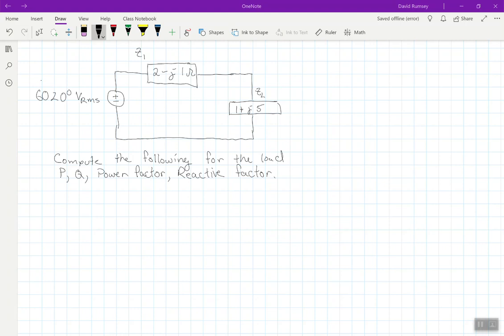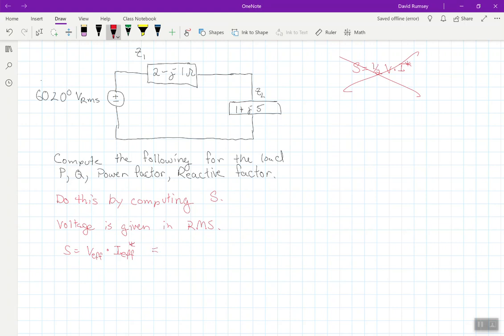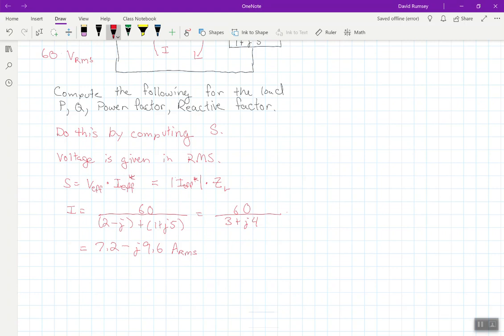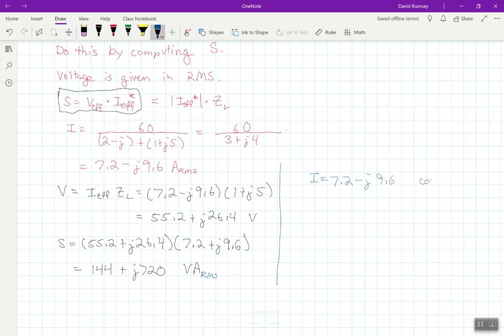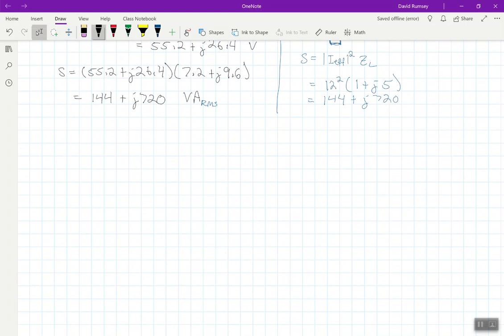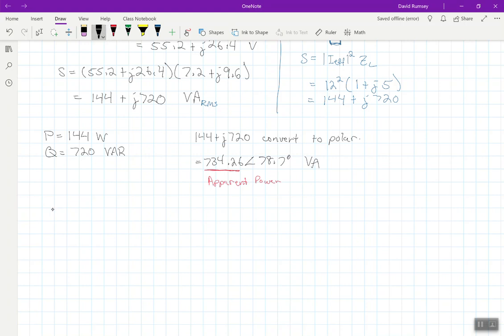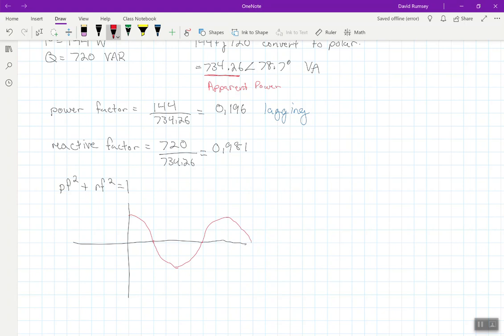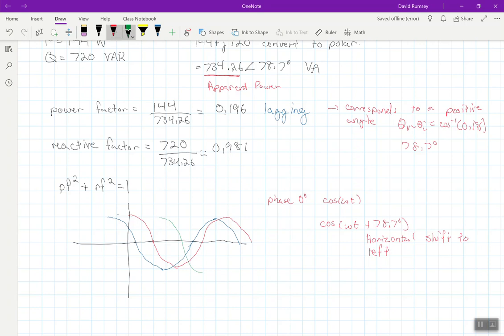EET1200 Lesson19 ComplexPowerEx